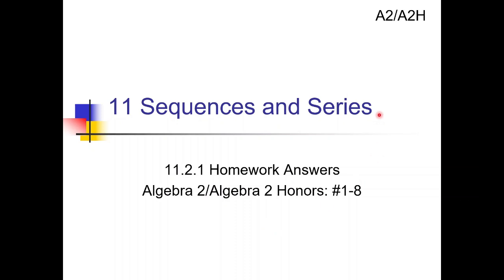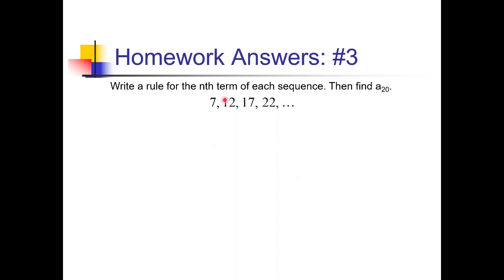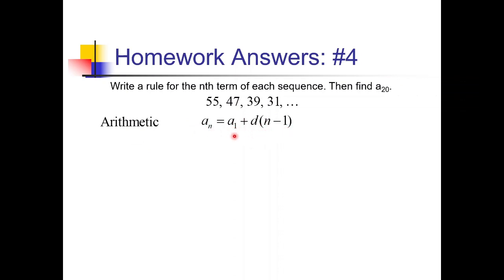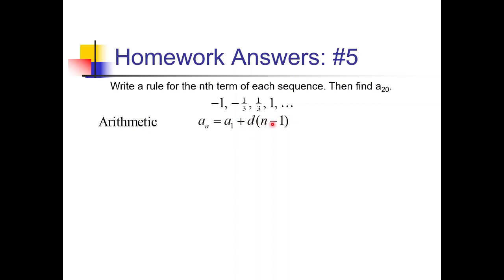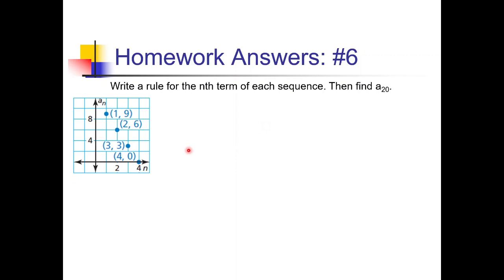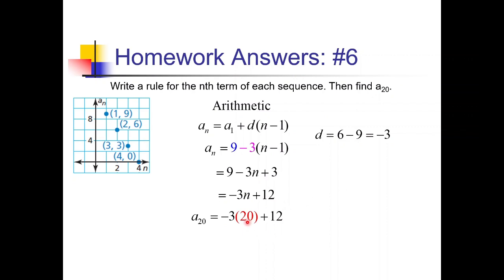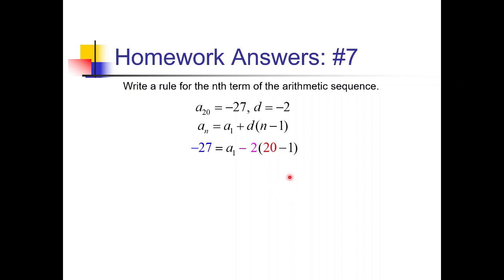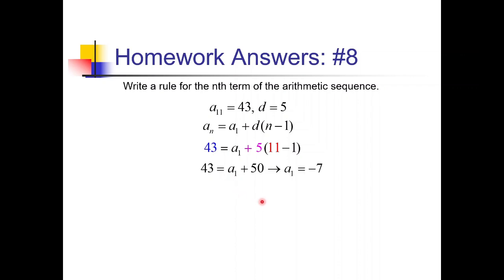Analyzing Arithmetic Sequences and Series: Problem Set #1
Topic: Analyzing Arithmetic Sequences and Series